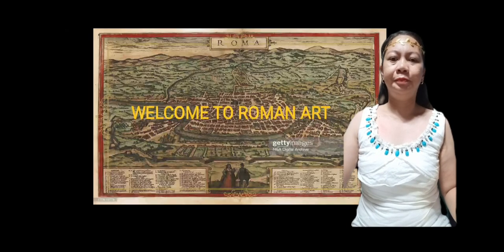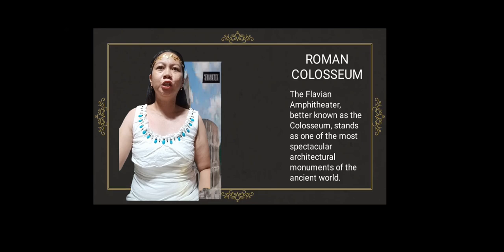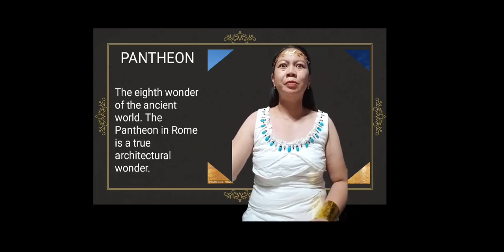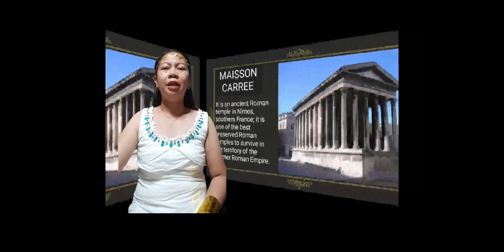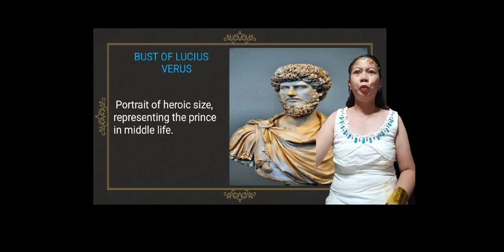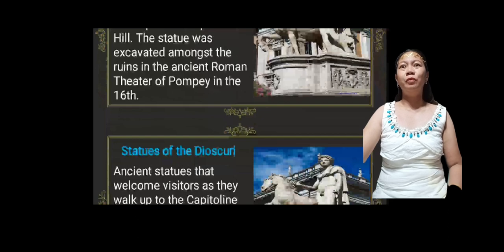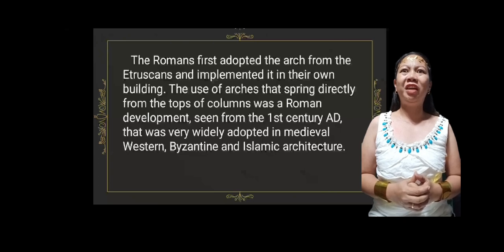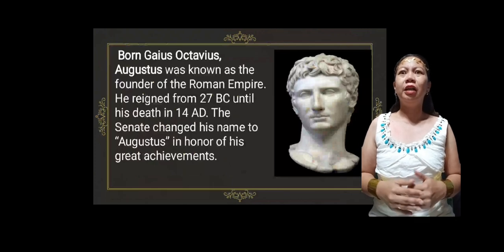Roman Art in Art Appreciation